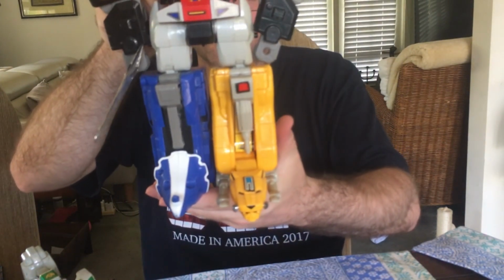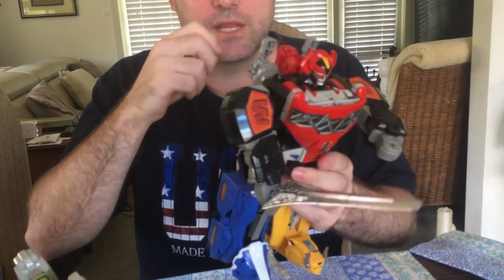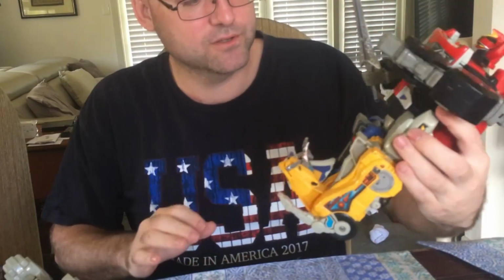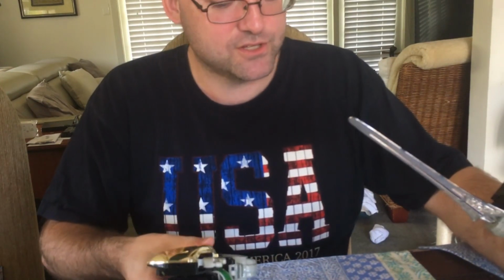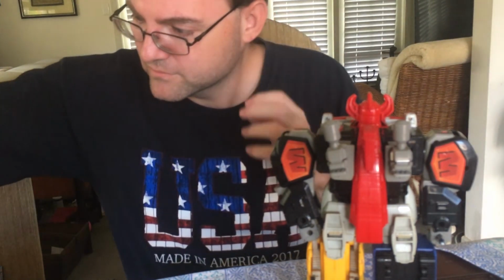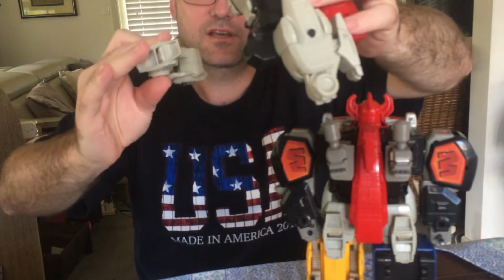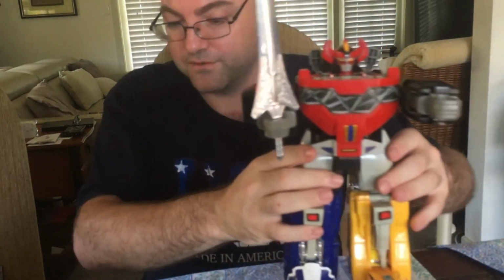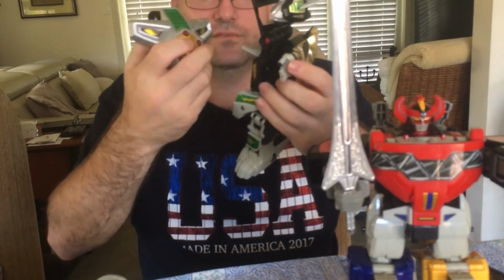Dino Megazord Purchase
I went oot n aboot eh to Frenly Toys the other day for some quick videos eh and found Marshall our overlord had purchased more transformers eh and in one of many bins was power rangers eh i purchased what i could use.